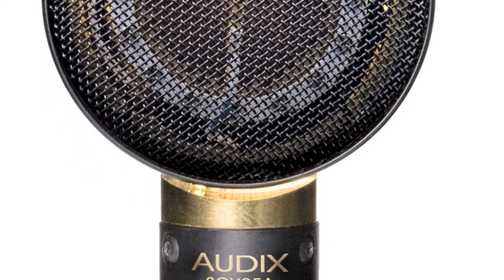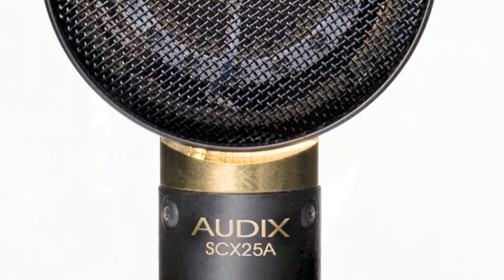Audix Shows the SCX25A Studio Condenser Microphone at AES 2012 in San Francisco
Audix Microphones have been around since 1984 and are recognized for their innovative design, performance, quality, durability and value. While I personally don't own any Audix mics, I did get a chance to explore the company's products at AES 2012 in San Francisco. In this video, Cliff Castle shows us the SCX25A studio condenser microphone